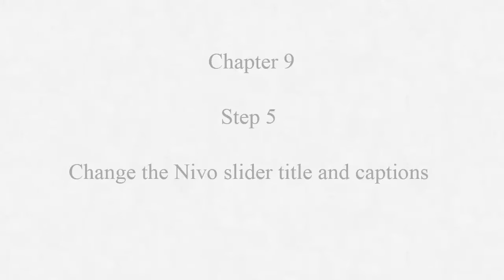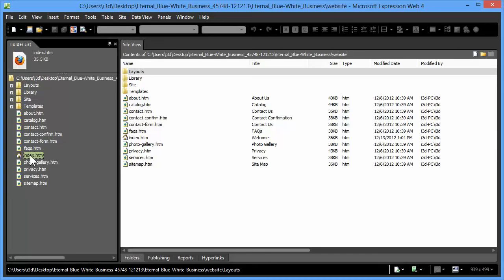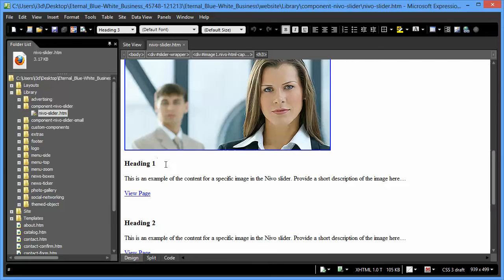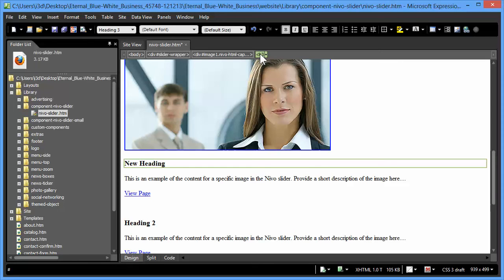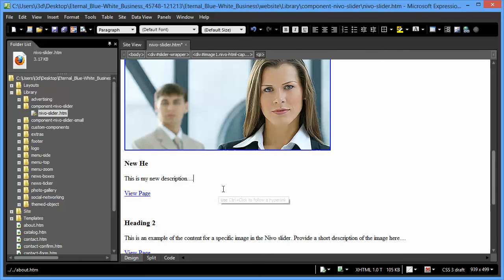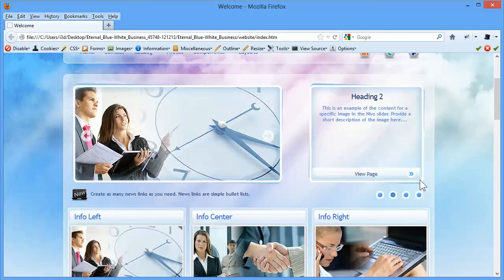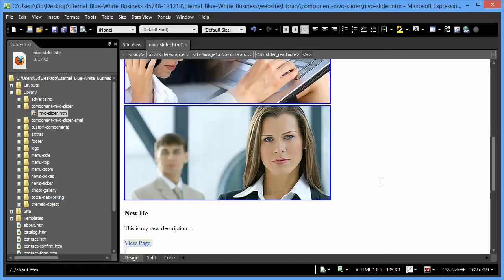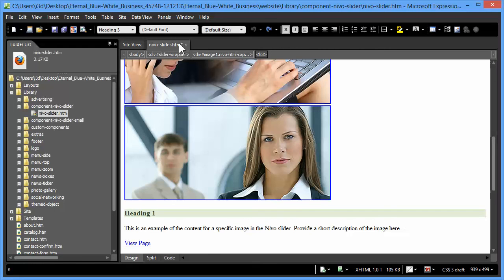vd ms chapter9 step5 titles captions nivo slider